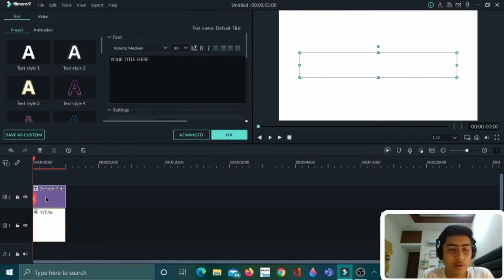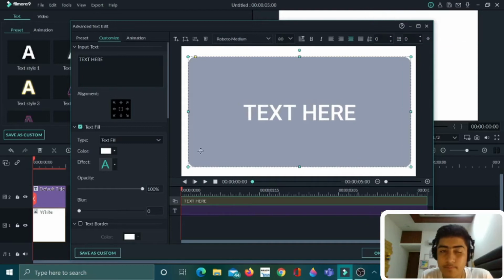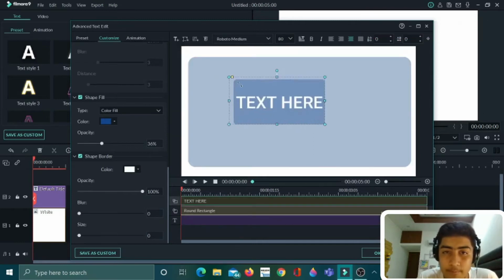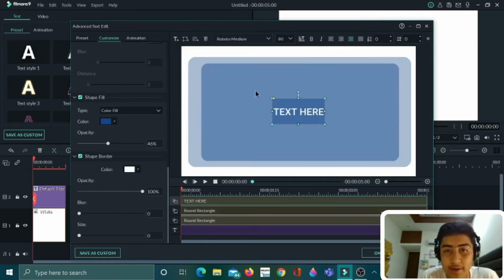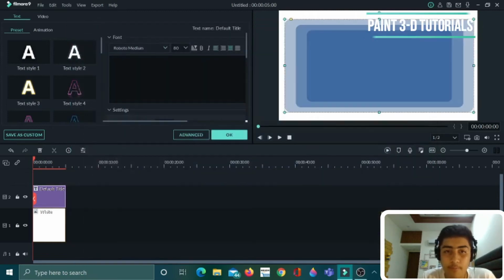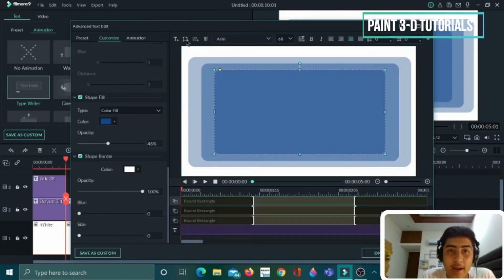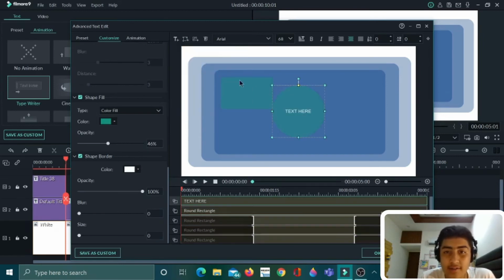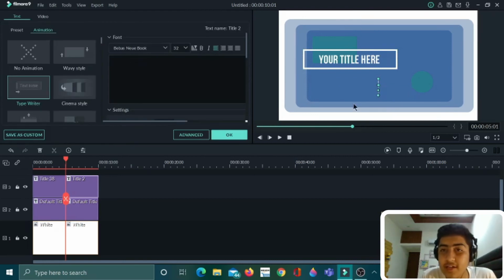HOW TO MAKE OUTRO | VIDEO EDITING | FILMORA 9 | PAINT 3-D TUTORIALS | SHIVIJ GROVER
Hello everyone !! Would you like to learn how to create 3-D objects or learn how to work on new softwares ? If yes, then this is the correct location for you. Some might think that it is very difficult. But, its not like that.
On my channel I will be giving you tutorials of the software Paint 3-D and also other many softwares which is available in Windows 10. I will tell you how can we create different 3-D objects using this software which can be very helpful in doing your projects and making your work more better and new.
In this video we will learn how to make an outro in Filmora 9. It will be very easy and simple to make. Hope you enjoy the video.